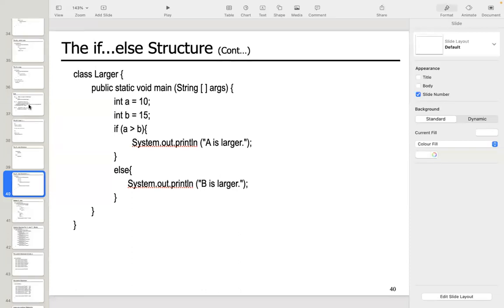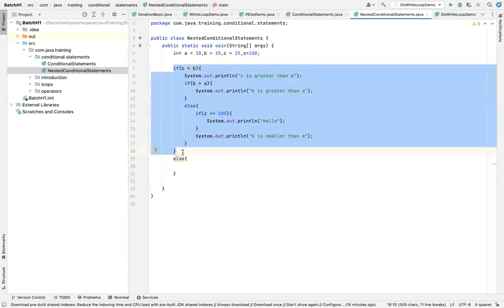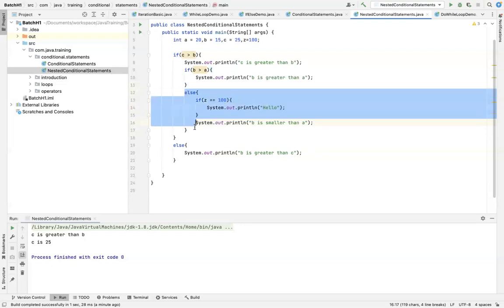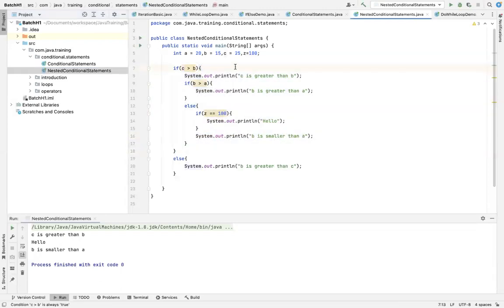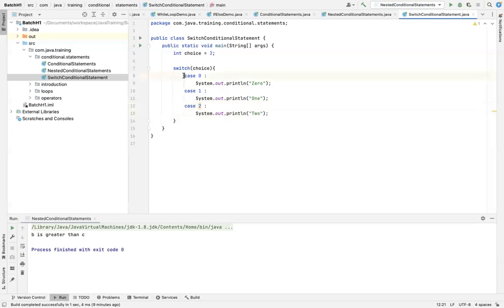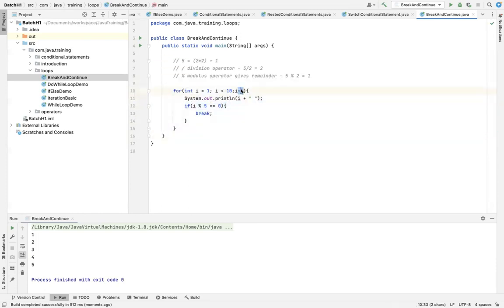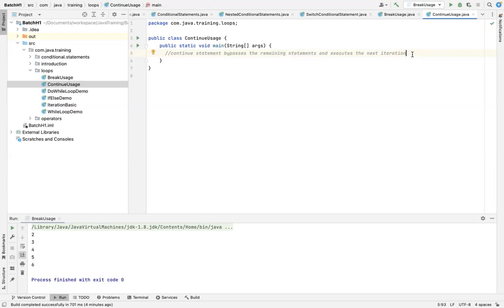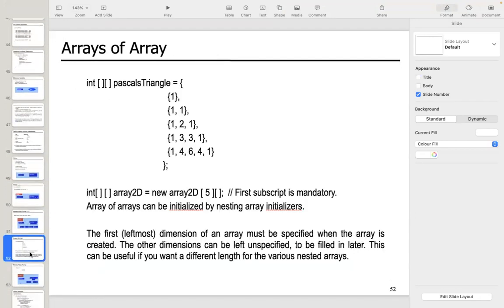Session 9 Conditional Statements